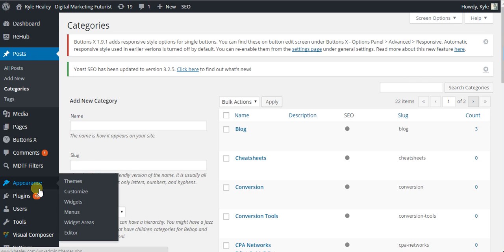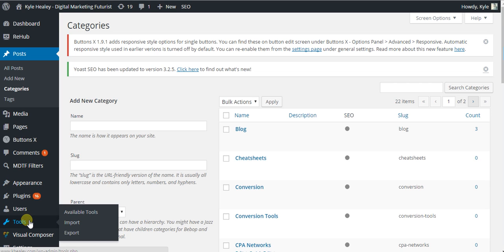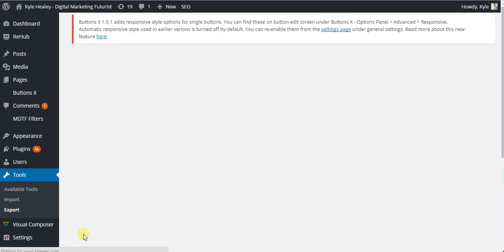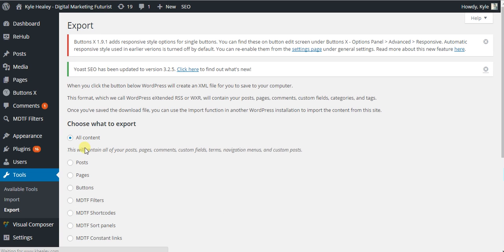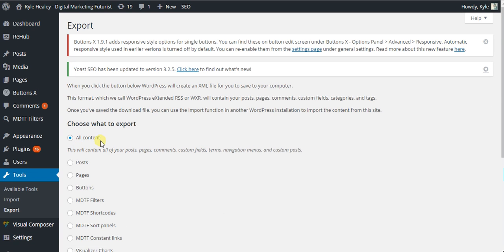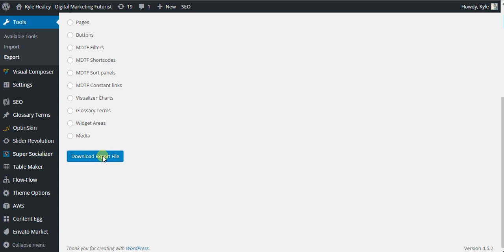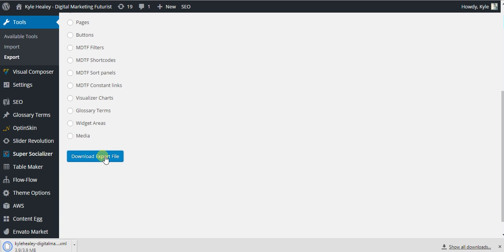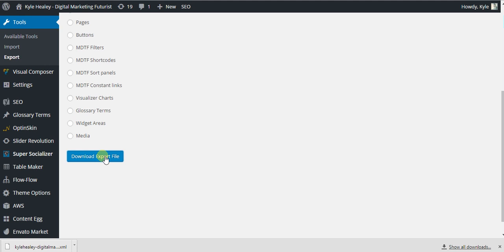How To Wordpress #10 Manual Database Backup